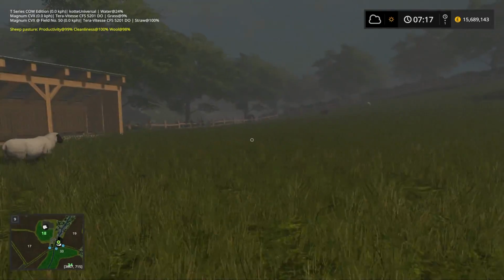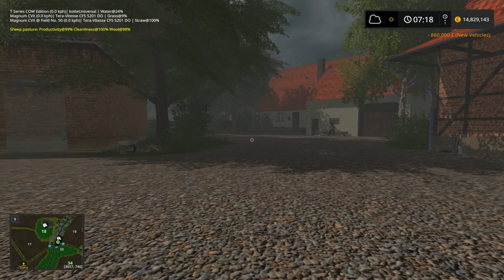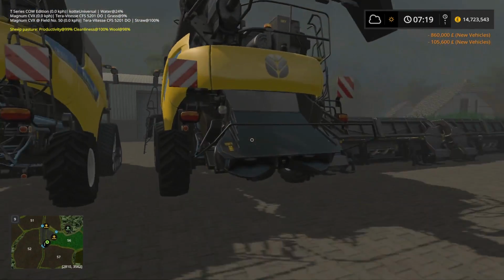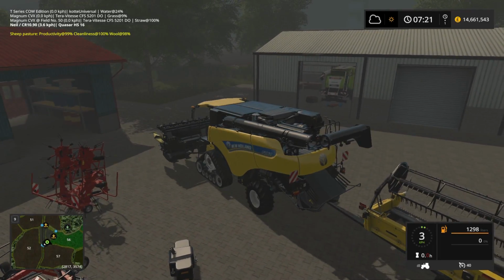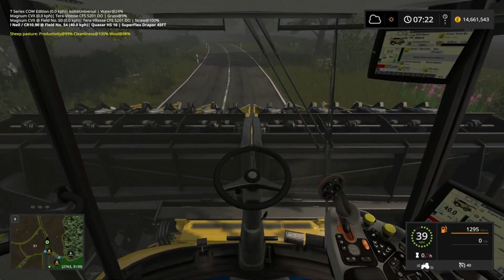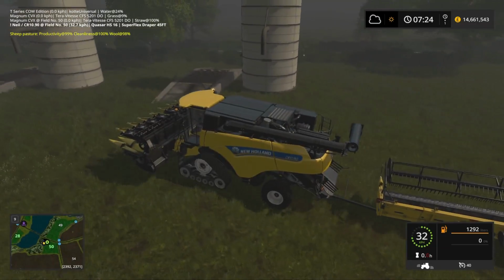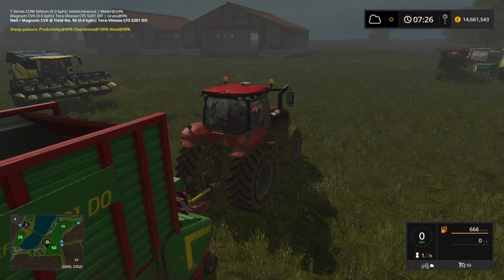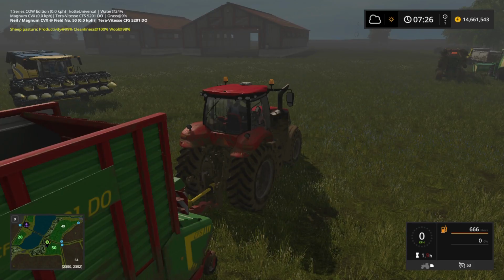Farming Simulator 17 - The Big Setup - Let's play challenge - Loess Hill Country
A Short one this - just setting up ready to do the harvesting. The fields are massive so this is the challenge!

Happy Farming!!